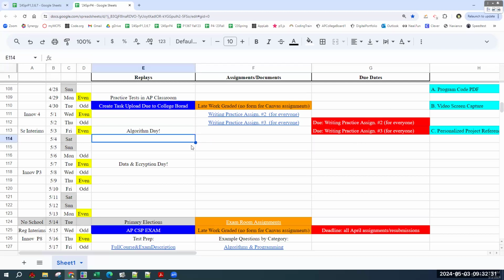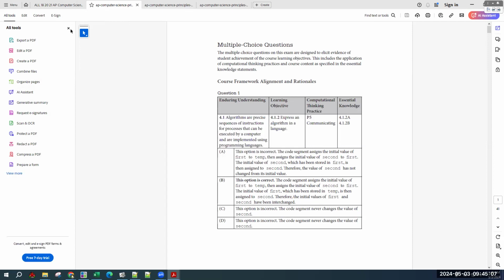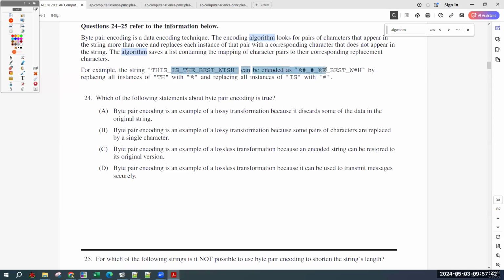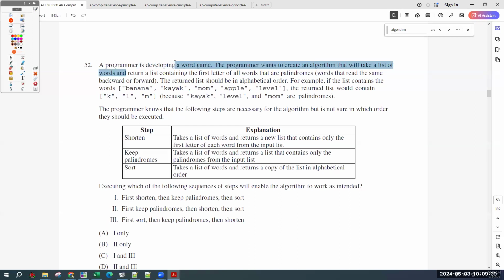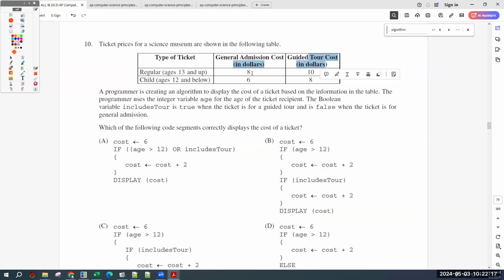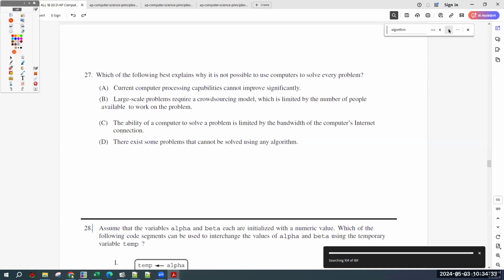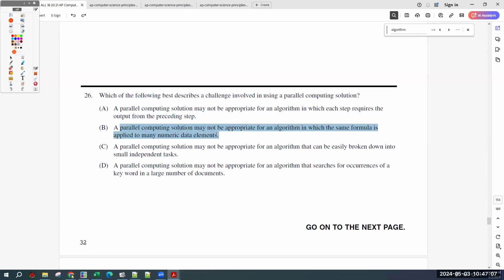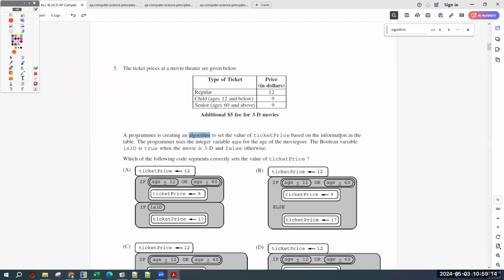Algorithm Review Day